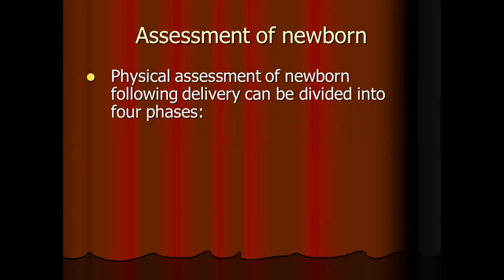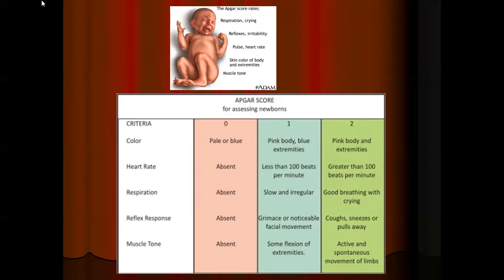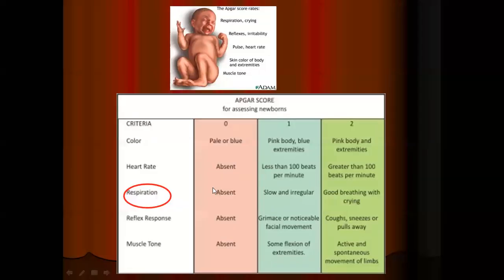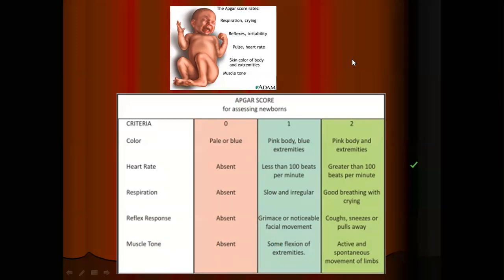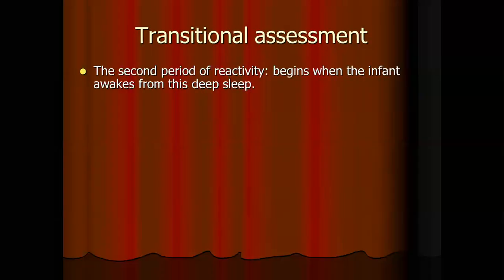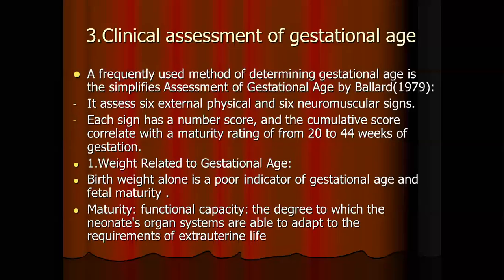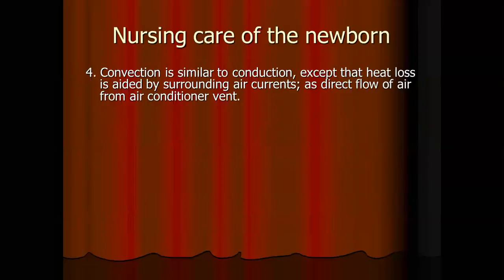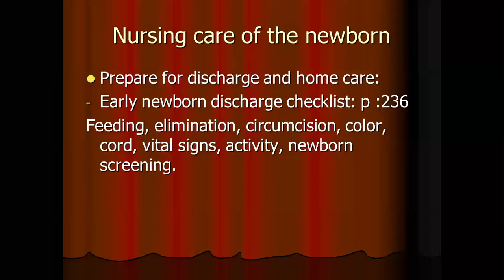B Sc 3rd yr Paediatric nsg Nsg care of newborn and family assessment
The students will gain knowledge and recall their perceived knowledge and skills regarding newborn care in immediate assessment, transactional assessments, gestational assessments and physical examination with nursing care plan.